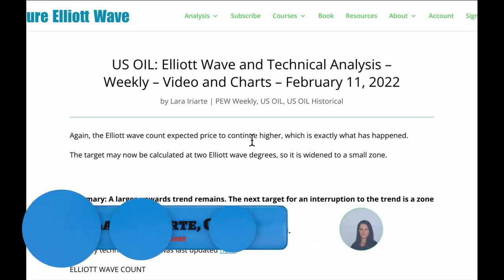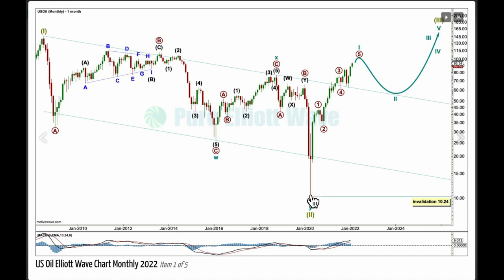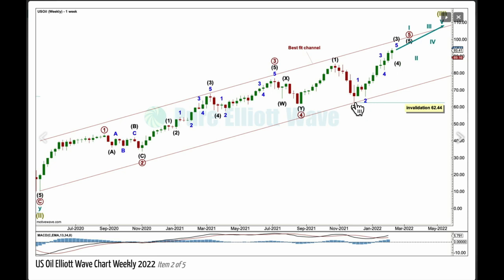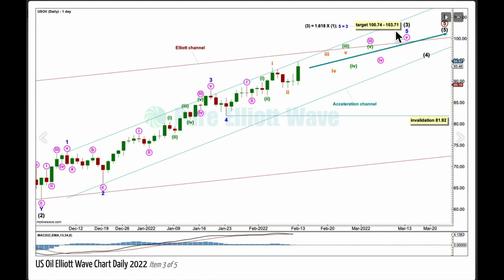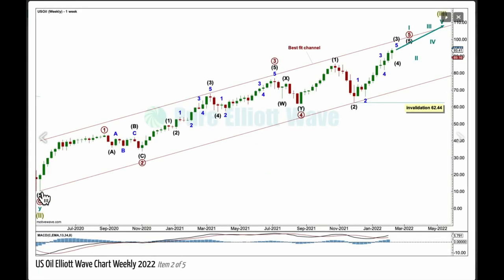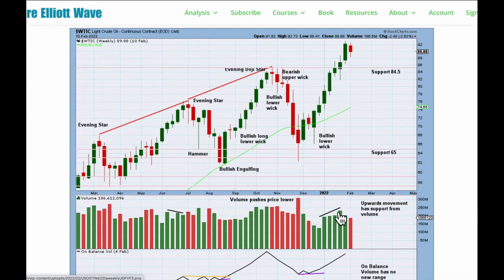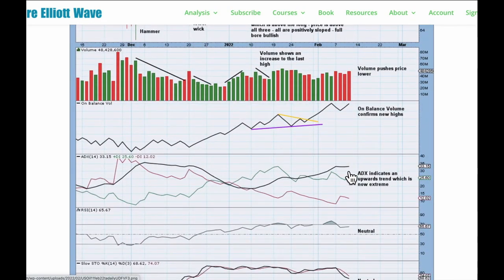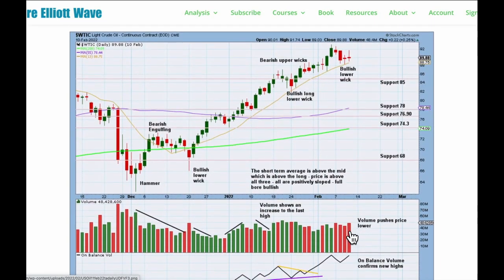US OIL: Elliott Wave and Technical Analysis for week ending 11 February 2022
Comments Policy:

it here.